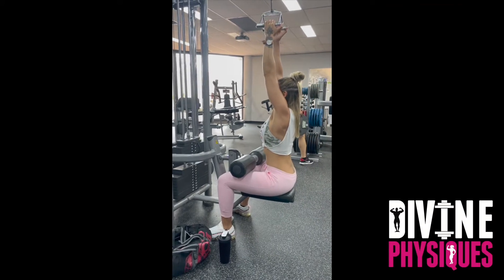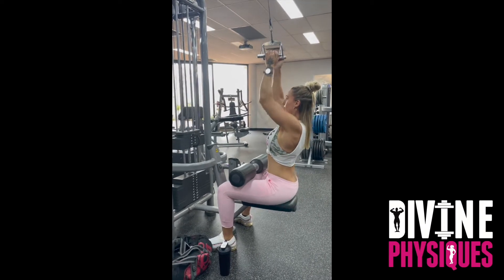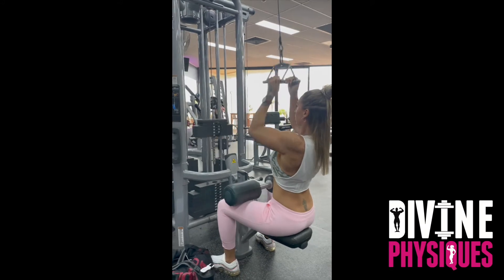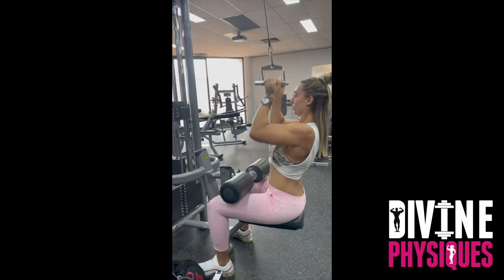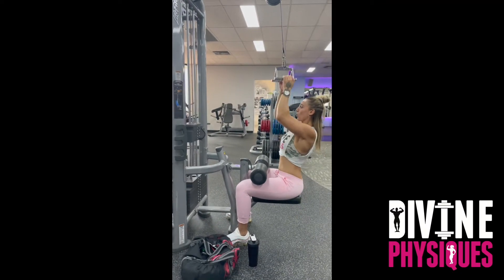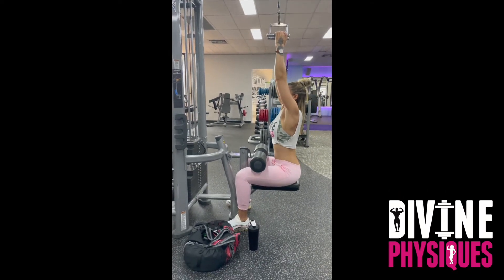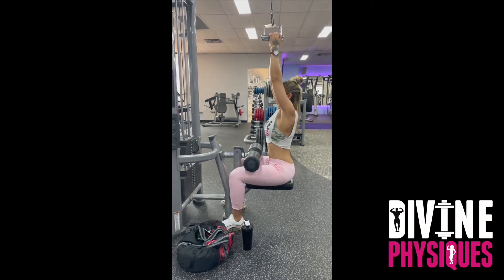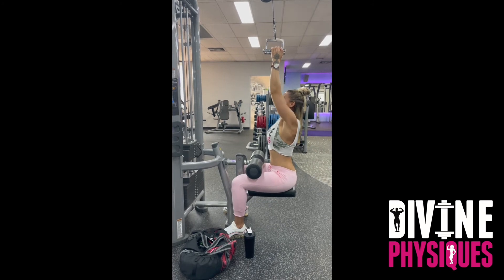Close Grip Lat Pulldown | Divine Physiques Coaching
Coaching Enquiries